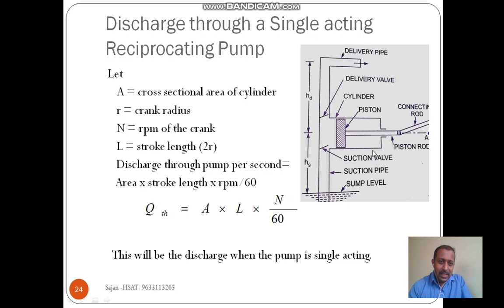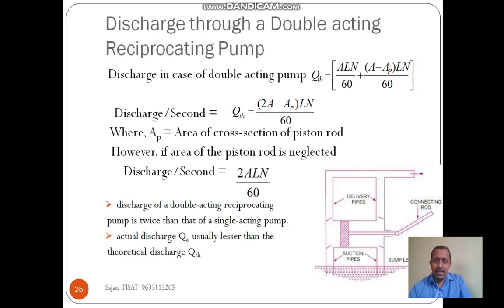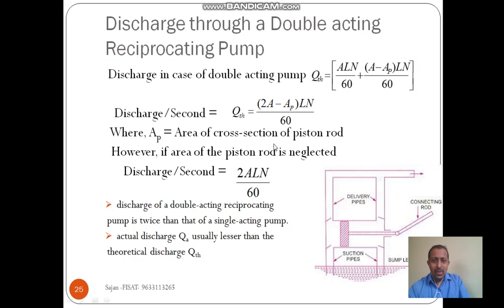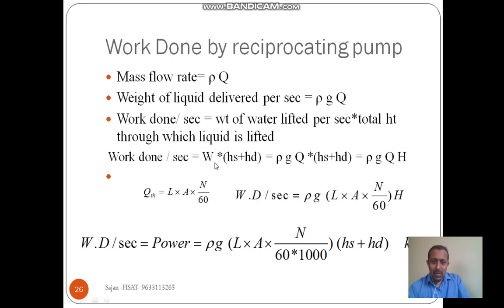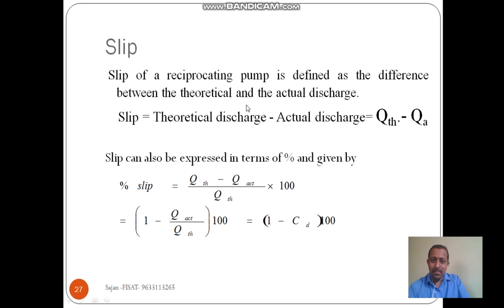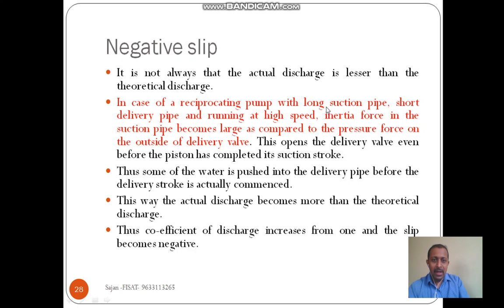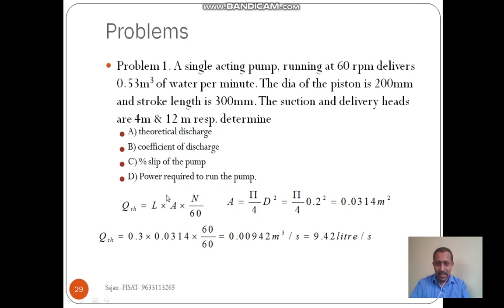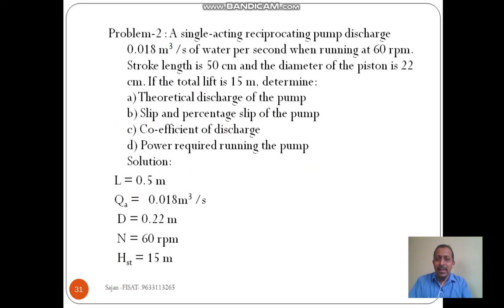ME206-Module-4-Discharge, Work done by reciprocating pump, slip,negative slip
Module-4 of Fluid machinery

Discharge, Work done by reciprocating pump, slip, Negative slip